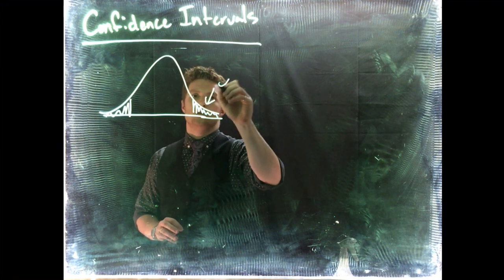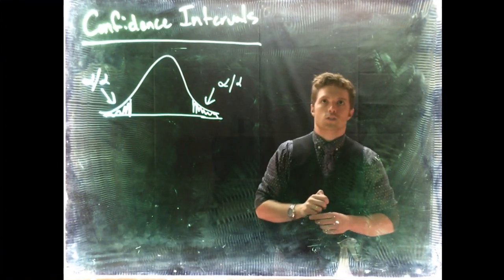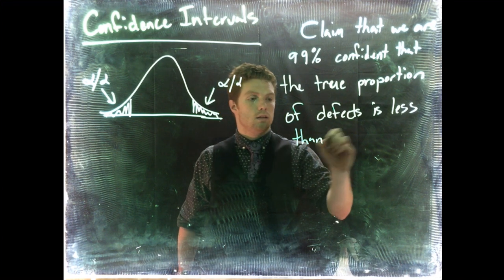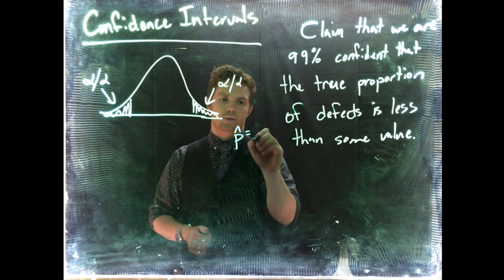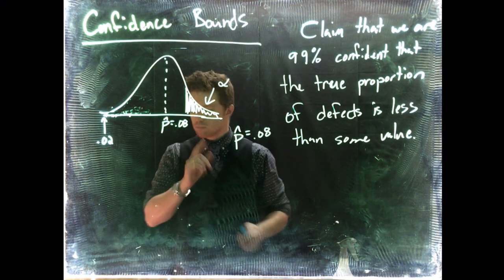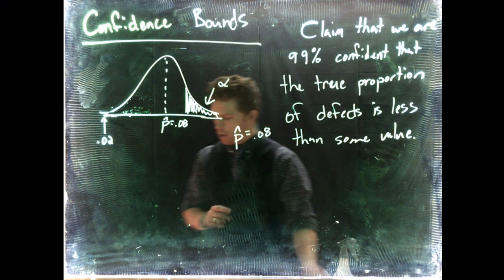Confidence Bounds: Intro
This video is about Confidence Bounds: Intro